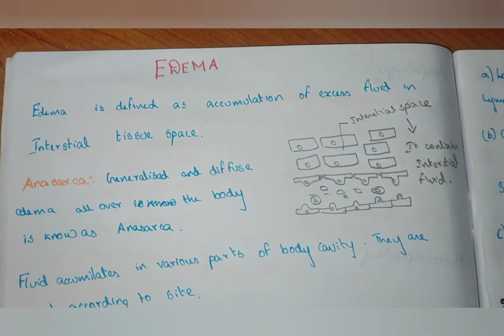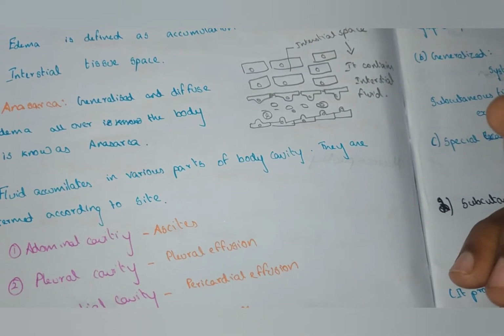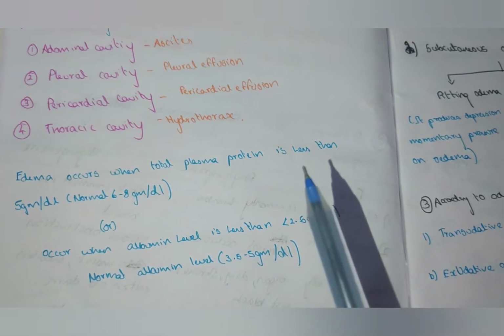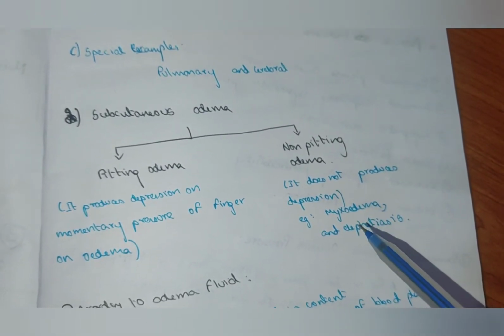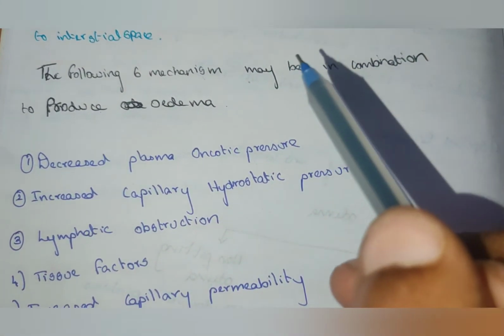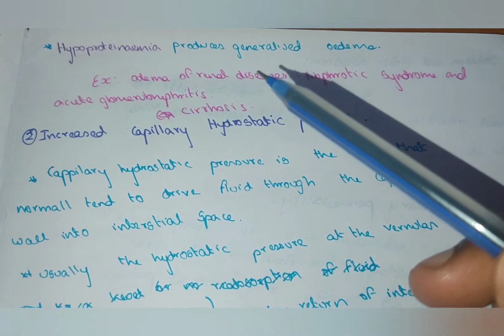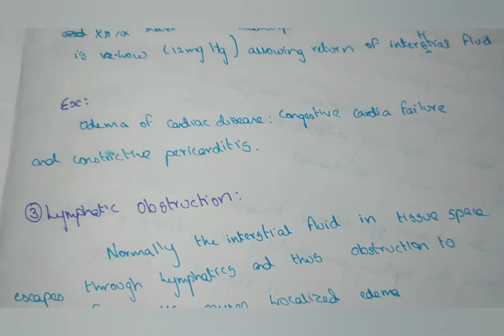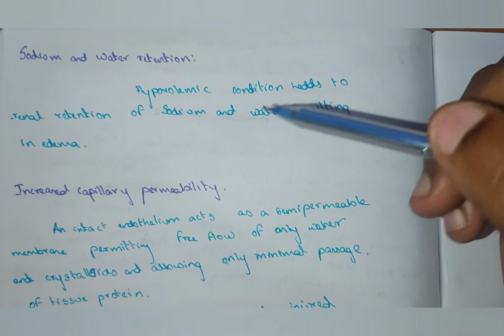EDEMA AND ITS PATHOGENESIS/HAND WRITTEN NOTES/ PATHOLOGY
Edema is swelling that is caused by fluid trapped in your body’s tissues. Edema happens most often in the feet, ankles, and legs, but can affect other parts of the body, such as the face, hands, and abdomen. It can also involve the entire body.

Edema can occur as a result of gravity, especially from sitting or standing in one place for too long. Water naturally gets pulled down into your legs and feet.
Edema can happen from a weakening in the valves of the veins in the legs (a condition called venous insufficiency). This problem makes it hard for the veins to push blood back up to the heart, and leads to varicose veins and a buildup of fluid in the legs.
Certain diseases — such as congestive heart failure and lung, liver, kidney, and thyroid diseases — can cause edema or make it worse.
Some drugs, such as medications that you are taking for your blood pressure or to control pain, may cause or worsen edema.
An allergic reaction, severe inflammation, burns, trauma, clot(s), or poor nutrition can also cause edema.
Too much salt from your diet can make edema worse.
Being pregnant can cause edema in the legs as the uterus puts pressure on the blood vessels in the lower trunk of the body.

Signs of edema include:

Swelling or puffiness of the tissue directly under your skin, especially in your legs or arms
Stretched or shiny skin
Skin that retains a dimple (pits), after being pressed for several seconds
Increased abdominal size